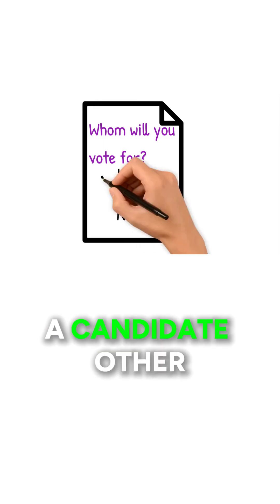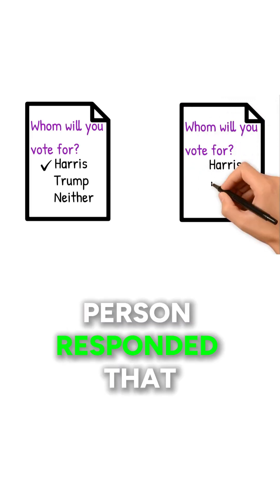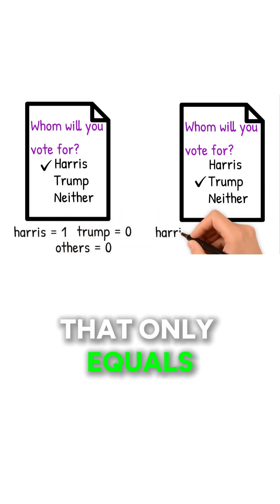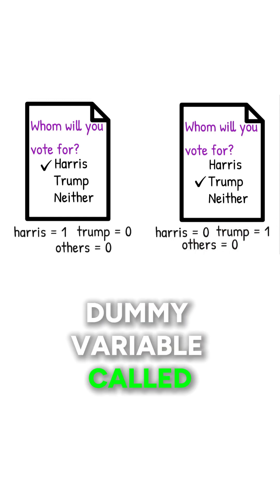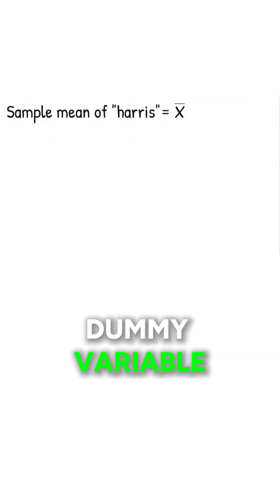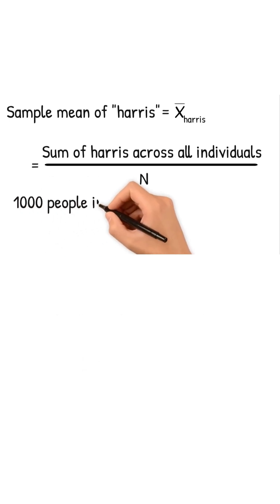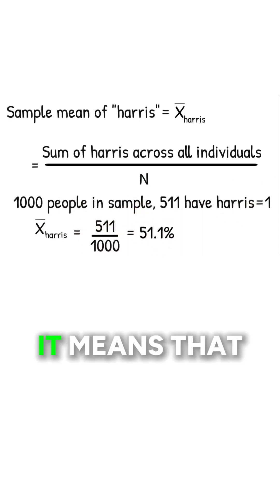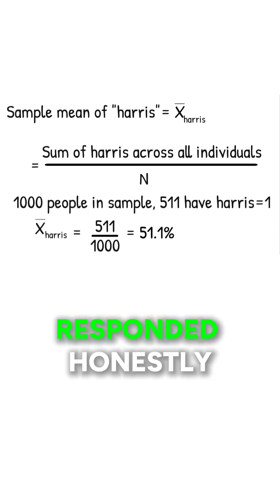How Dummy Variables Explain Election Polls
Ever wondered how pollsters calculate election results? In this short, we break down dummy variables and how statisticians turn voter responses into percentages. Learn how votes for candidates like Harris, Trump, or others are converted into numbers that predict election outcomes. Understand the sample mean and why it matters for polls.